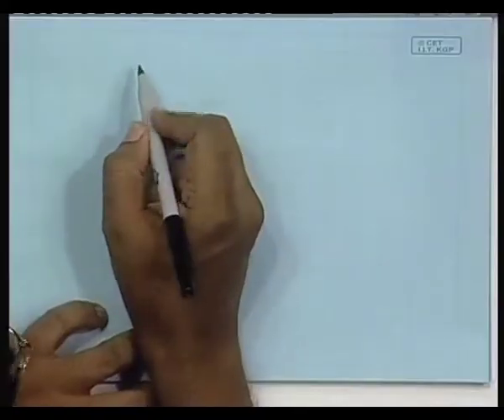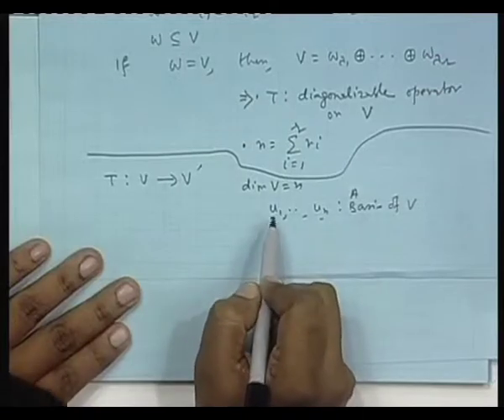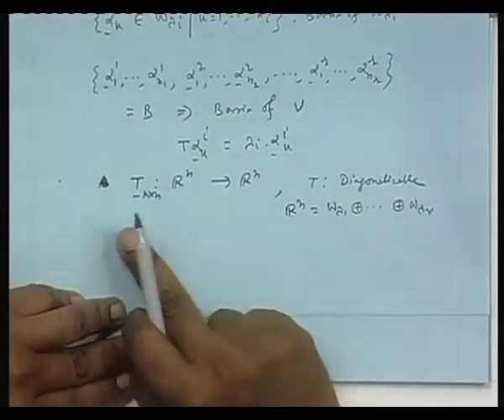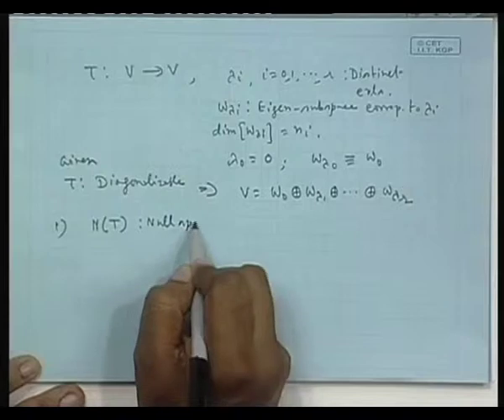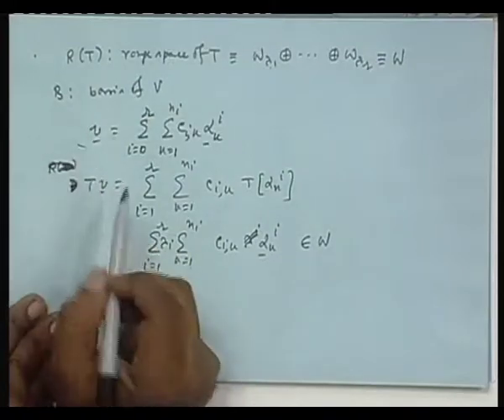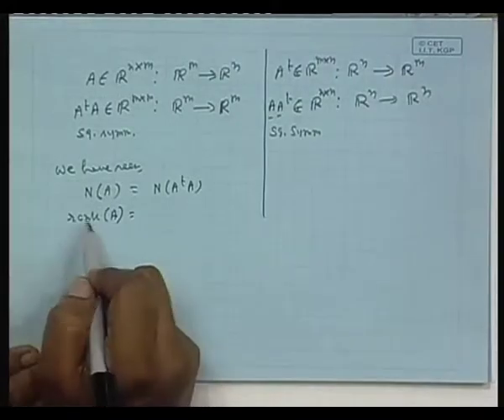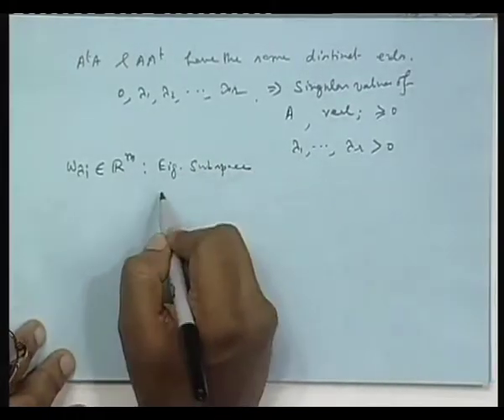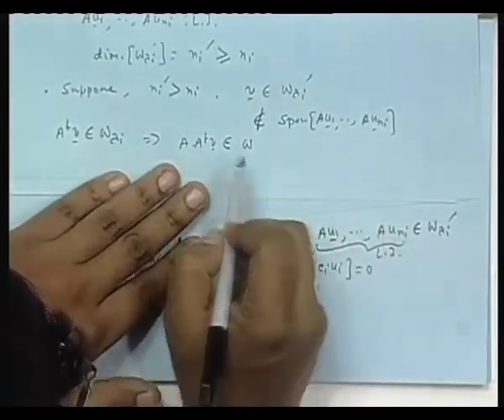Singular Value Decomposition